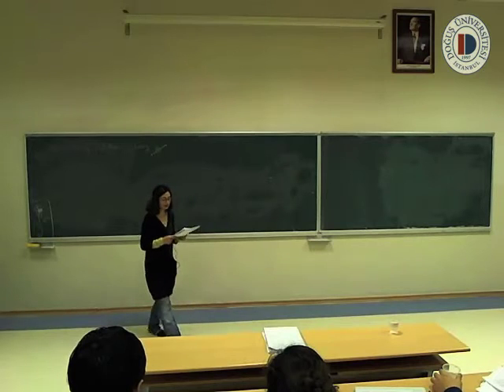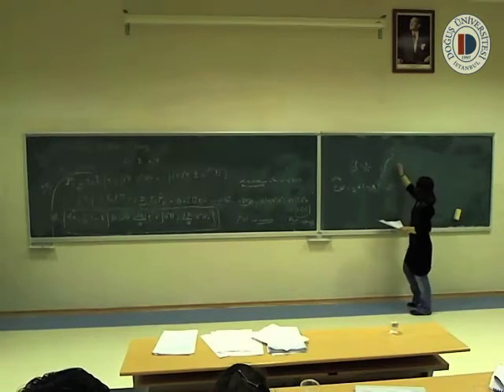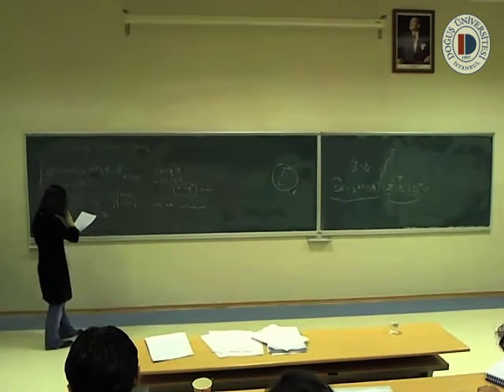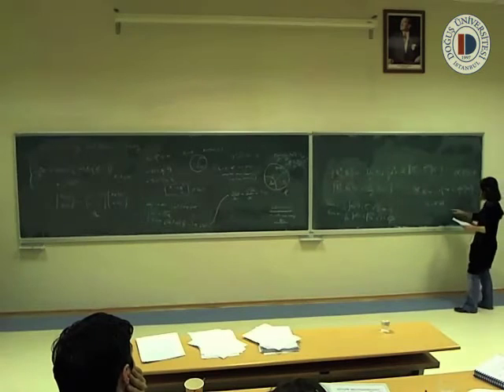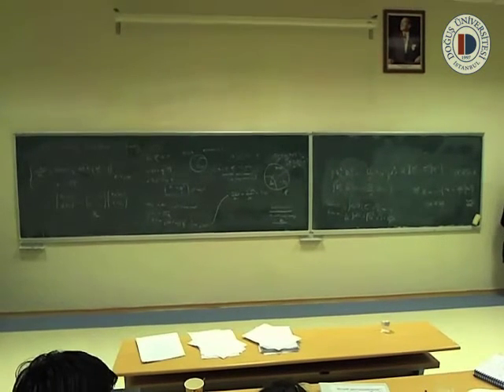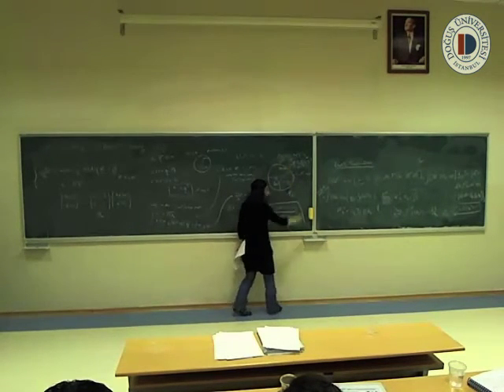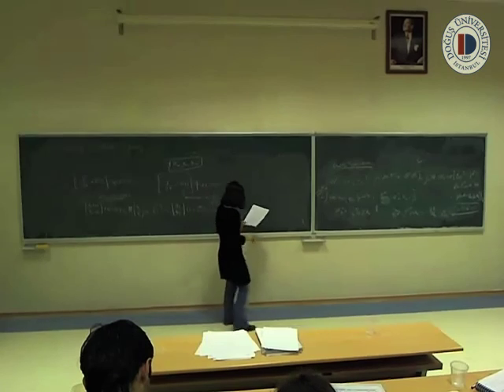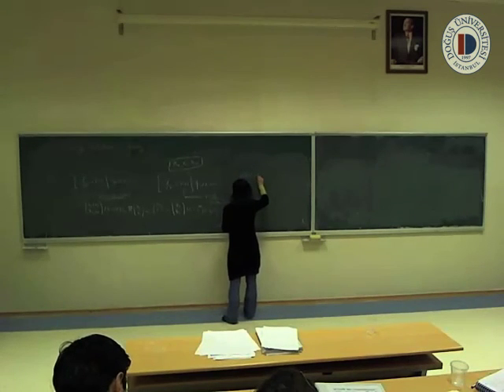Seiberg-Witten Theory 3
Speaker: Sara Pasquetti (CERN)